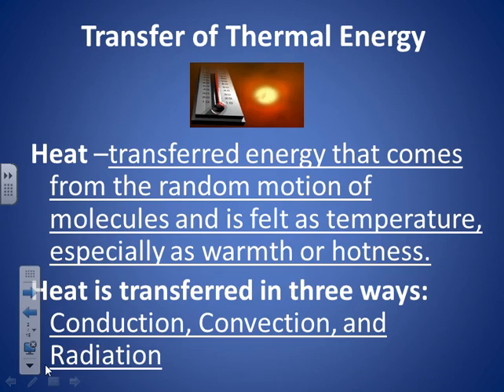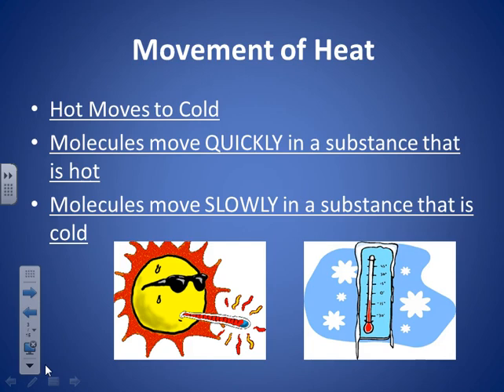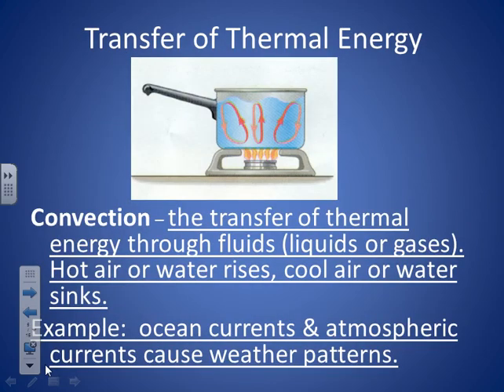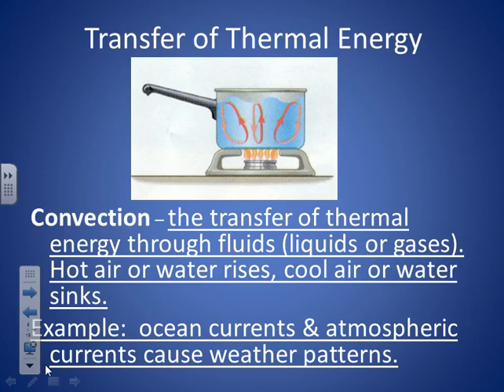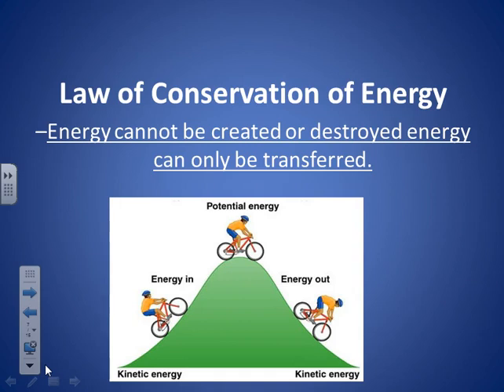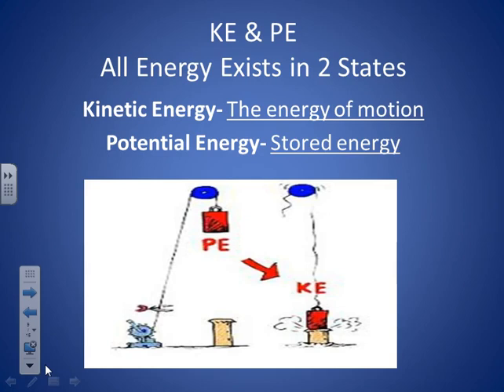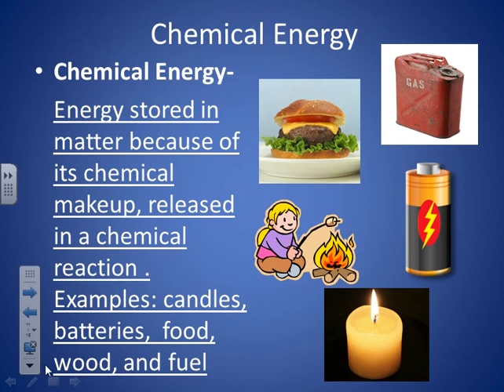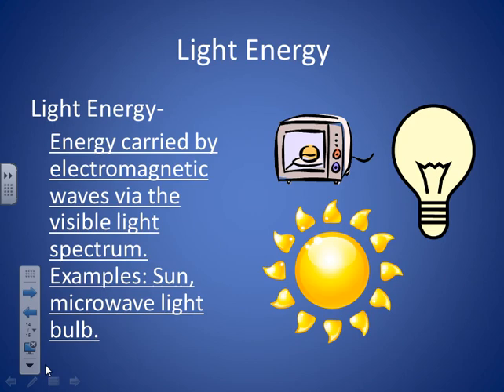Heat and Energy TransformationsCN